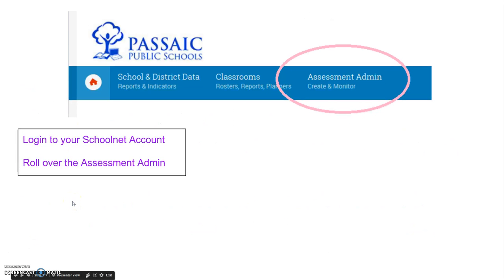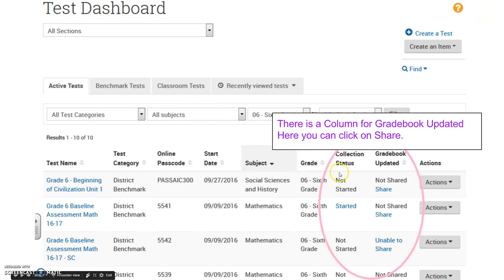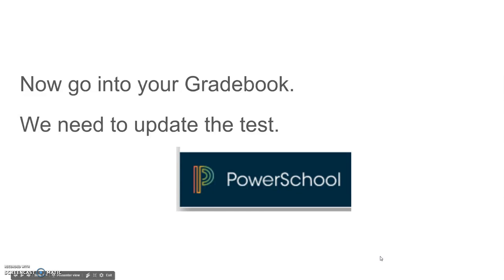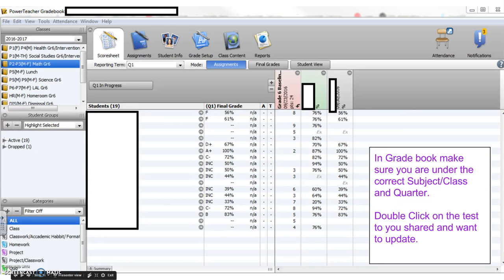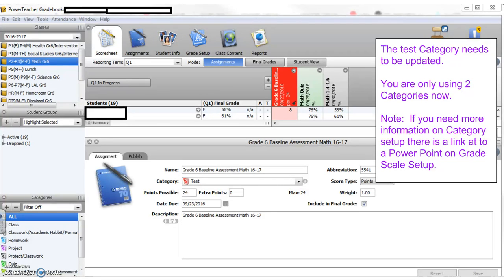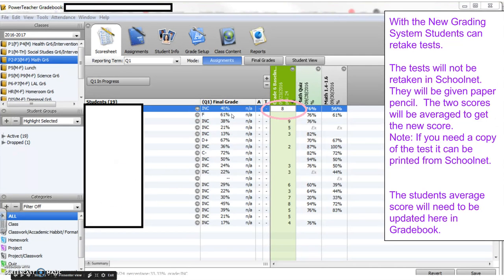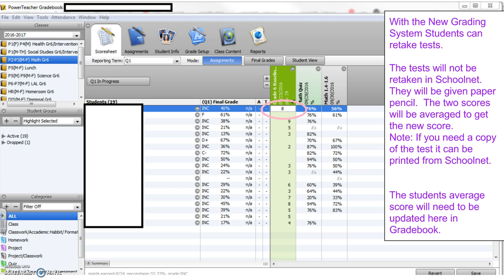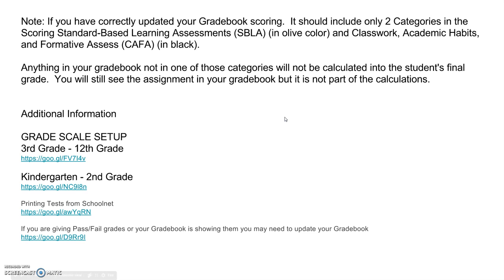Schoolnet to Gradebook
Schoolnet to Gradebook and updating Catagories